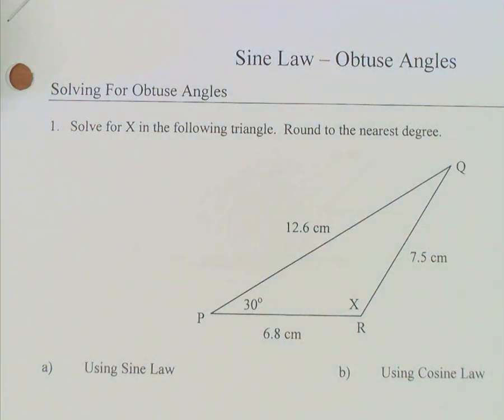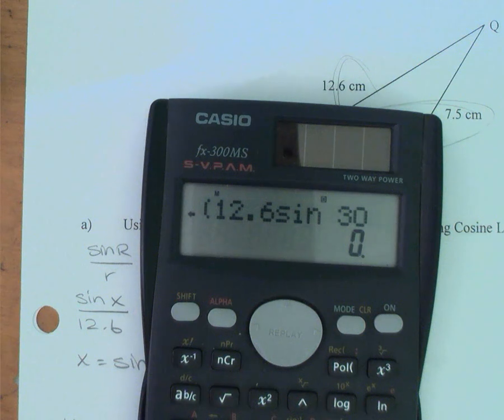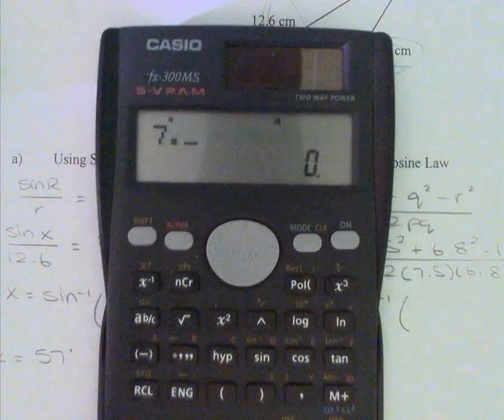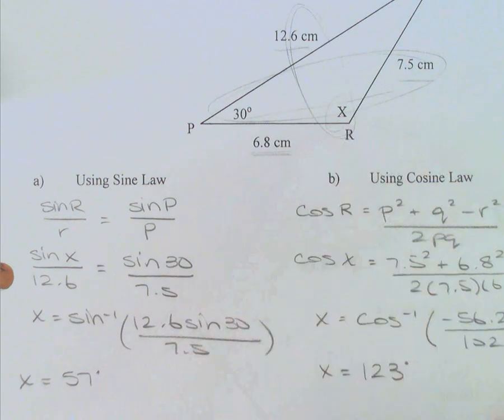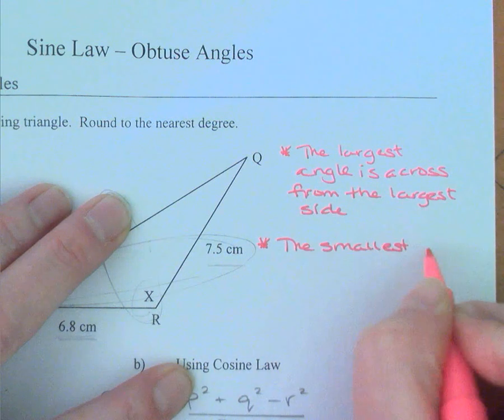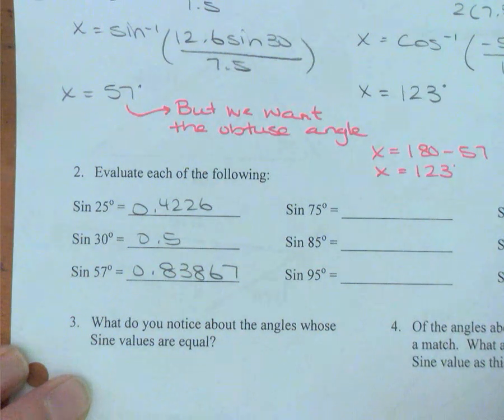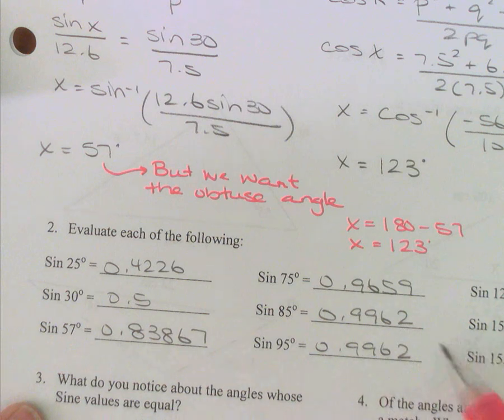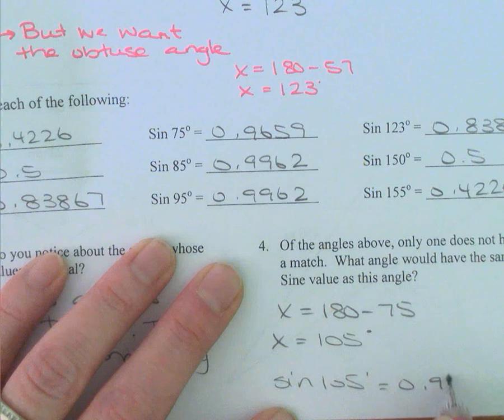MCR3U Sine Law Obtuse Angles Part 1